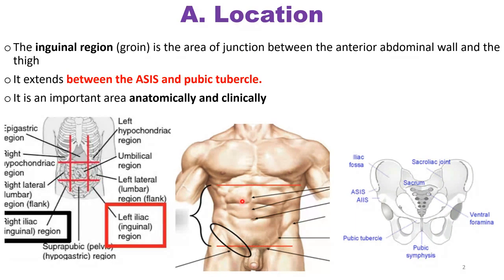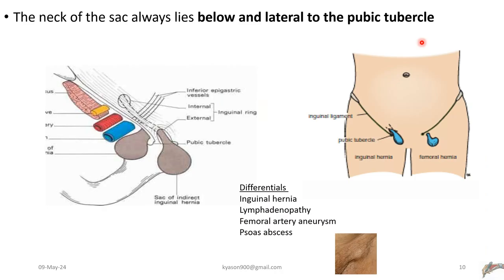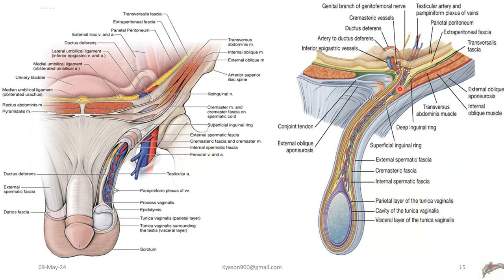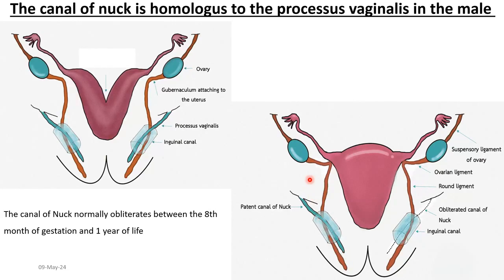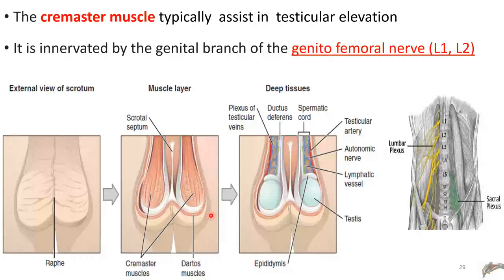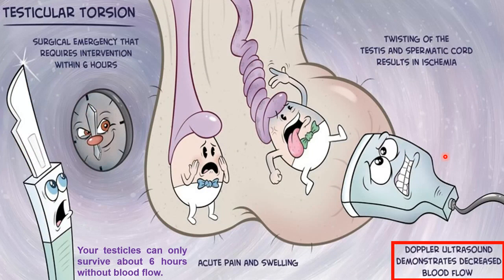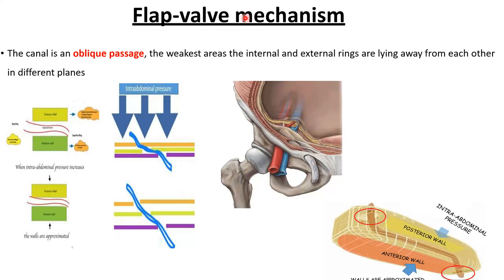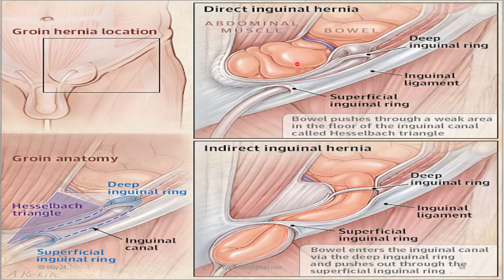The Inguinal Region.By Mr Yason